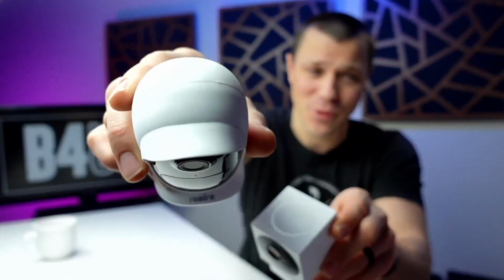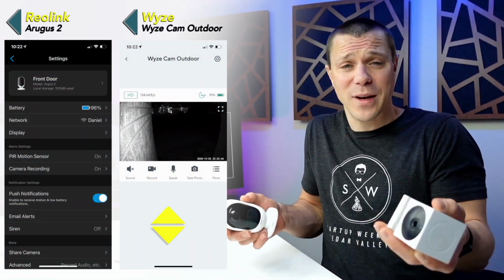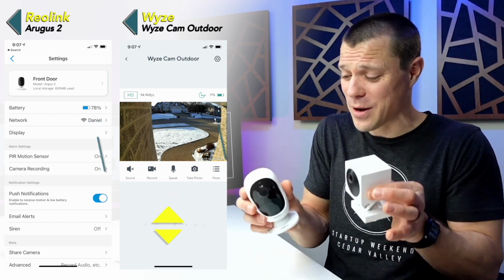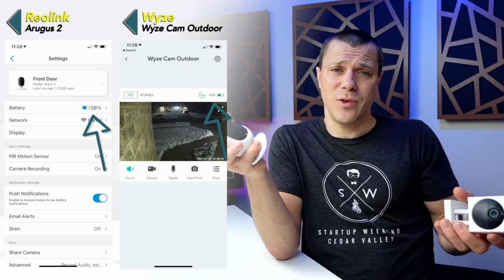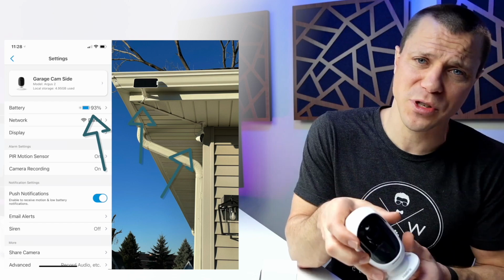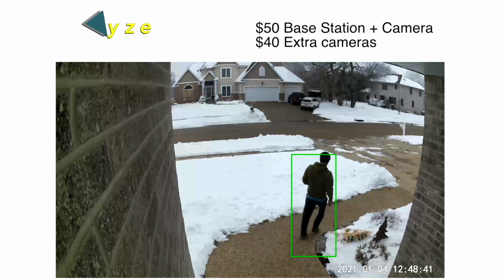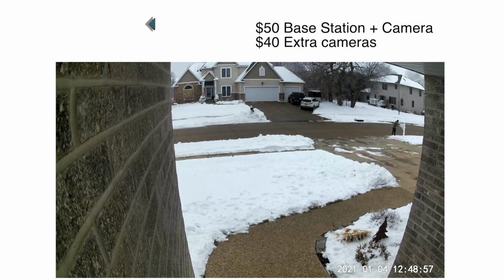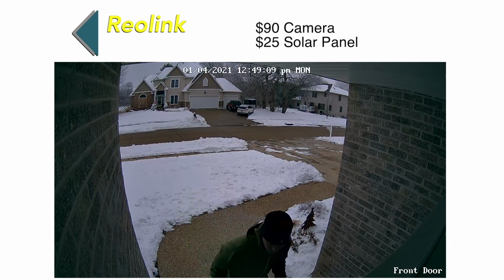Wyze Cam Outdoor vs Reolink Argus 2 - Battery Life & Quality Compared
I truly appreciate you all for helping me create reviews!

- Argus 2 Camera
- Argus 2 Black Kit
- Solar Panel White
- Solar Panel Black

- Outdoor Camera
- Indoor Camera

Battery powered home security cameras are popular right now. They are incredibly easy to install due to truly being wireless. You do have to bring them in to charge. We compare the Wyze Cam Outdoor Camera and the Reolink Argus 2 cameras. Battery life can be a huge factor when deciding on a security camera. If the camera doesn't last then what is the point? These both last over 2 months easily I would say. My power is turned down a little, however I am on a busy street. Also quality. 1080p cameras are all the rage, but they are not equal.